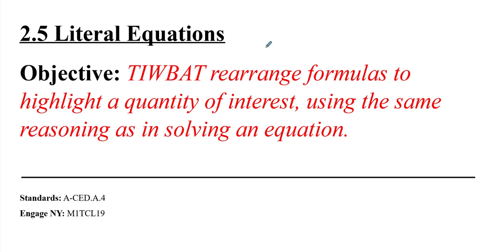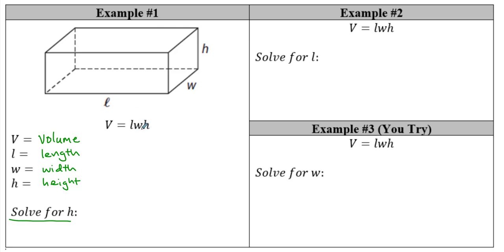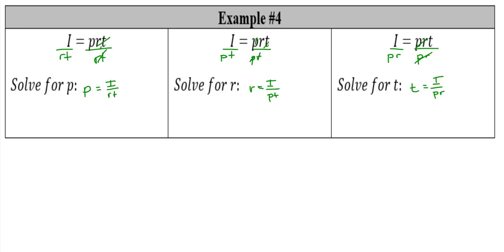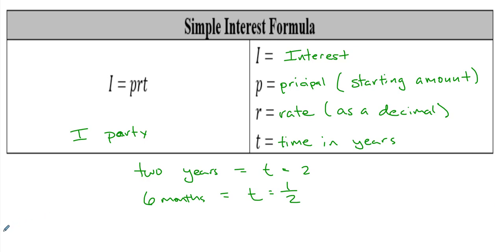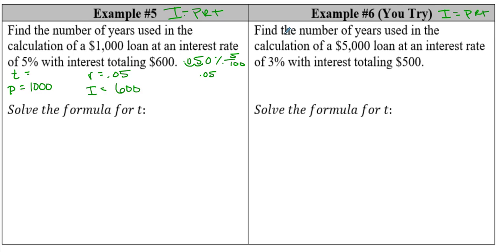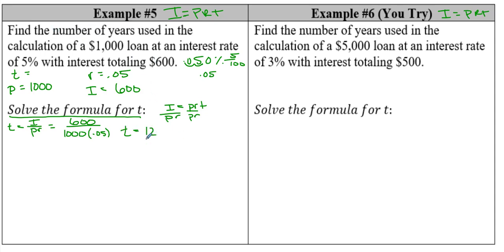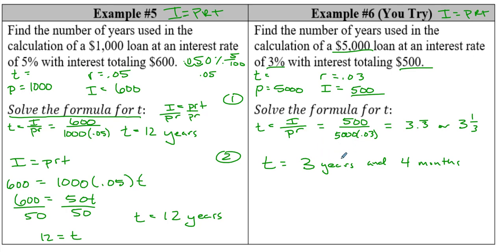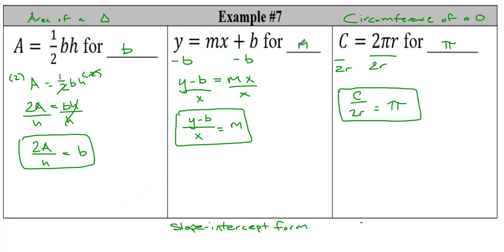2.5 Literal Equations